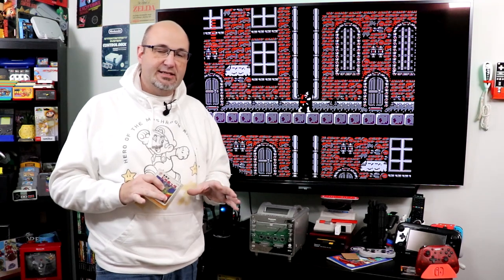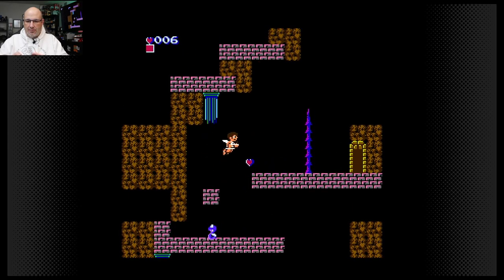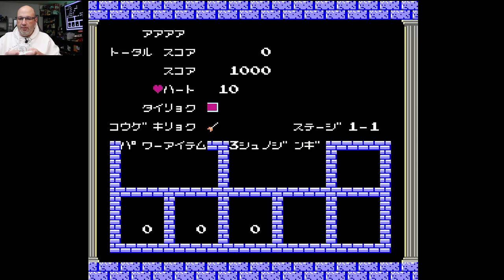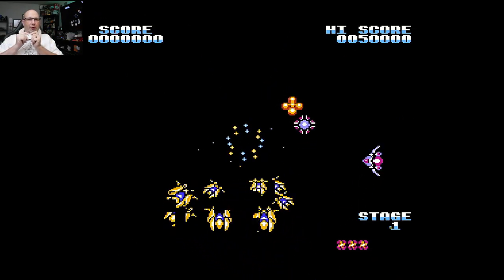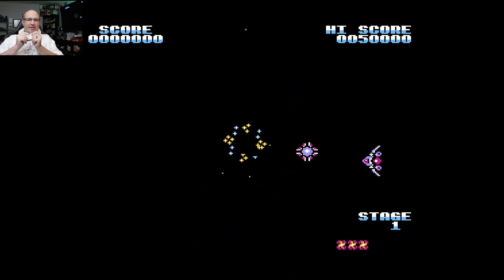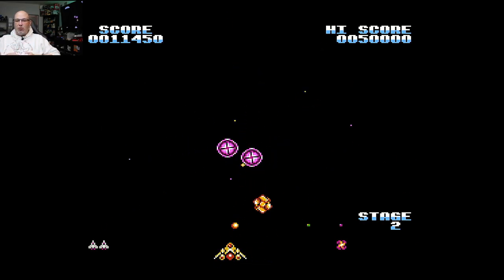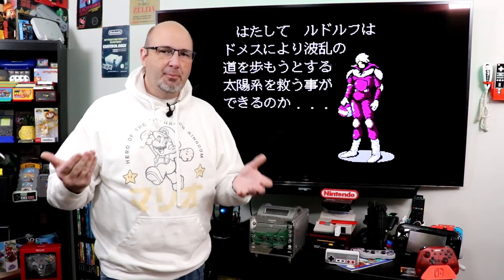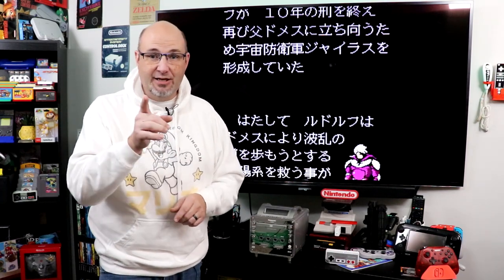NES VS Famicom Disk System - 5 Import Games with Better Audio!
In this episode, we compare and contrast the audio quality of the Nintendo Entertainment System and the Famicom Disk System and rank my five favorite Famicom Disk System games from an audio standpoint.

One of my favorite things about the Famicom Disk System is the enhanced audio native to it. Games sound so much richer, so much deeper, it's almost like a completely different system. While there were intentions to add expansion audio to the NES in the USA and Europe, it never happened. As such, those enhanced audio versions were forever locked away. I have played many games through my FDS, and these are my favorite games with enhanced audio.

Testing: For the most part, I have connected my Famicom Disk System to my HDMI Modded NES with a 60-to-72 pin adapter. I did have some games that would not play through my FDS, so for those I used my Sharp Famicom Turbo Twin via composite connectors to my RetroTink5x set to 1080P output.

5 - Kid Icarus
Starting out a game that has more subtle enhanced audio, Kid Icarus tweaks the theme music, the death music, and some of the sound effects by taking advantage of the additional channels that the Famicom offers. Unlike some of the other games we will feature where the difference is night and day, this is definitely more subtle. Perhaps if I enjoyed Kid Icarus more I would rank this game higher as well, but as it is, it's a pretty decent start.

4 - Castlevania 2: Simon's quest
While it may be a terrible night for a curse, it's a wonderful game to hear expansion audio. The main music is so much richer and deeper in Simon's Quest, and once you get out of the town and get to fighting enemies the enhanced audio really shines. From killing enemies, and picking up weapons, to just the background music, Simon's Quest is an example of what the Famicom could do from an audio standpoint, and it's marvelous.

3 - Metroid
Metroid suffers a similar fate as Kid Icarus, where if I was a bigger fan of the game I might rank it higher. The foreboding tones that have been added to the theme music, the overall richness that the Famicom Disk System version gets, it's all so much better than what we got with the NES. One of the more subtle effects that really stands out to me is when you open a door, the Famicom Disk System version just sounds more substantial than what the NES version did. Another benefit of the FDS version is the fact that you no longer have to remember your passwords, your progress is saved right to the disk!

2 - The Legend of Zelda: The Hyrule Fantasy
This was almost my number one, and for many people, it probably would be. Again, from the theme to the weapons, to other sound effects, it's almost as if the original Zelda (raise your hand if you knew the full title as the Hyrule Fantast) is a different game on the Famicom Disk System. While many may point to Zelda 2 as having even more and better enhancements, for me the original legend of Zelda is where it's at. Just listen to the sound effect when link shoots the sword across the screen, it's just so good. Plus, you can use the player 2 controller to defeat Pol's Voice!

1 - Gyruss
I know for many this will be an odd choice, but stay with me here. Gyruss is very similar to me to Tempest 2000, both in gameplay and how much I love the soundtrack. Based on classical music, the NES version sounds amazing, you can't say it doesn't. When you hear how much better the Famicom Disk System version sounds, it's a shock that there could be an improvement on something already so good. The base hits harder, the richness is even greater, and for all these reasons and more it is my number one favorite soundtrack on the Famicom Disk System.

These are not the only games with enhanced audio, simply five of my favorites. Nintendo and Konami both did amazing things with the Famicom Disk System audio, which is why they have so many games that I rank so highly. But where do these games fall in your opinion? Did I miss any out? Make sure you leave your favorite Famicom Disk System enhanced audio games down in the comments.